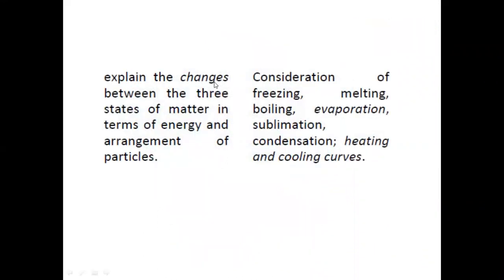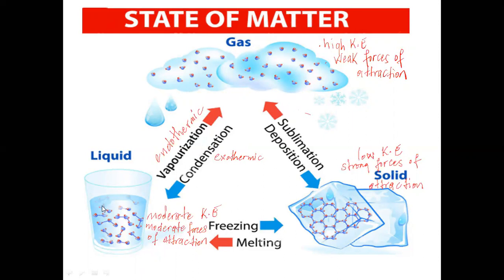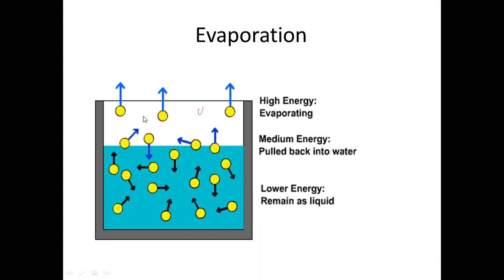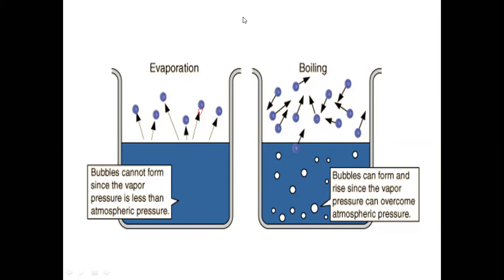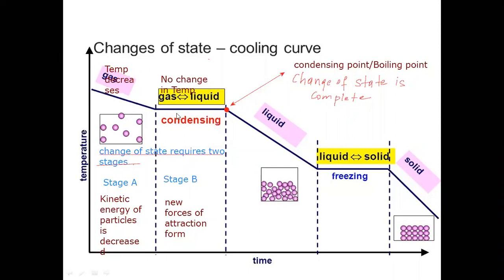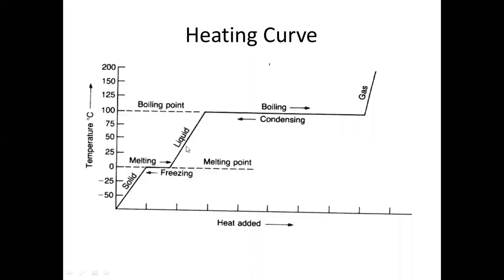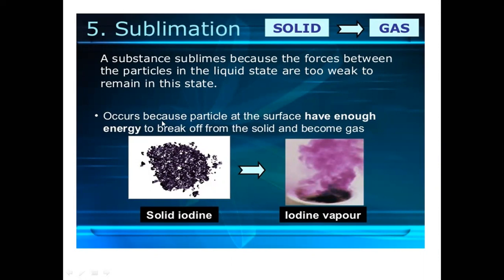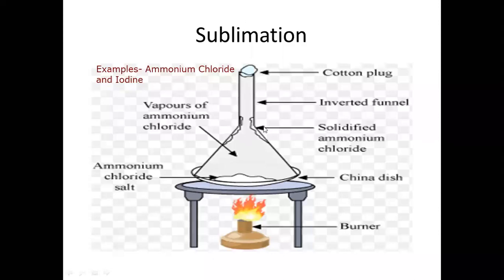CXC Chemistry exam review 2020 module 2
How to change between states of matter